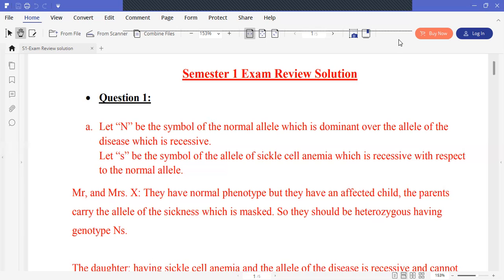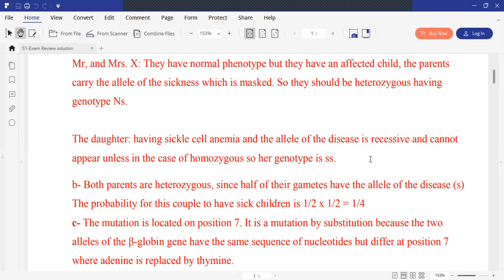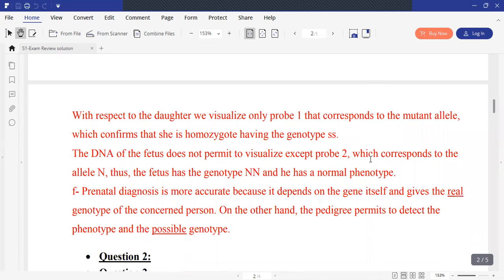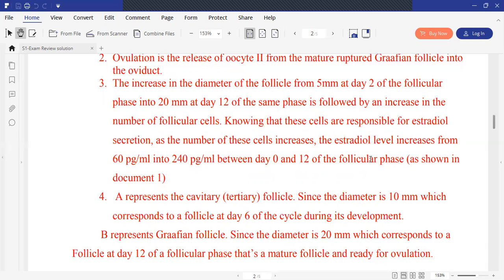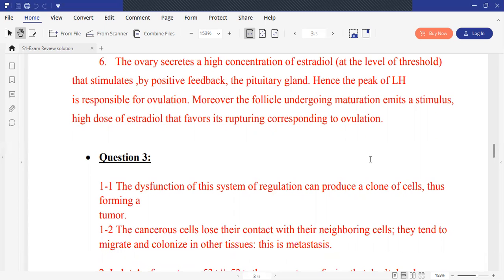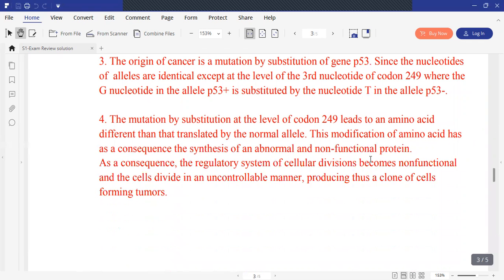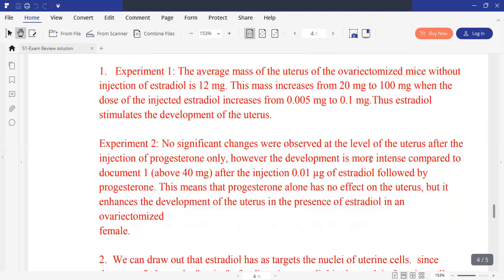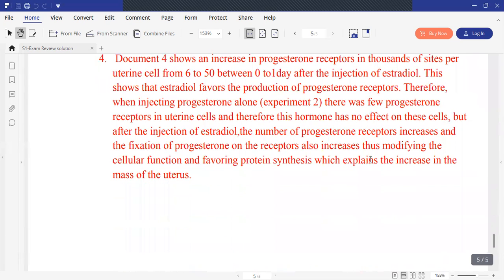S1 Grade 12 Exam Review Solution